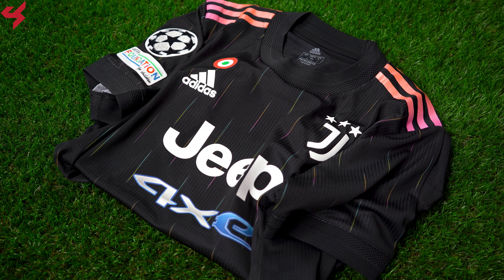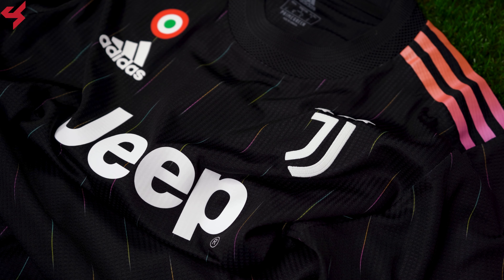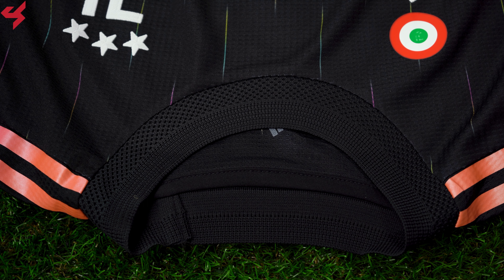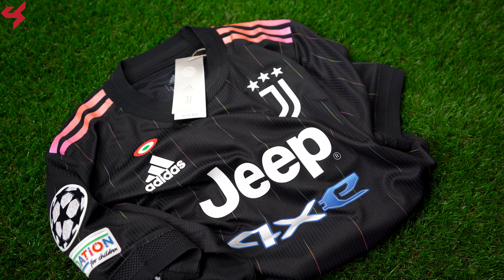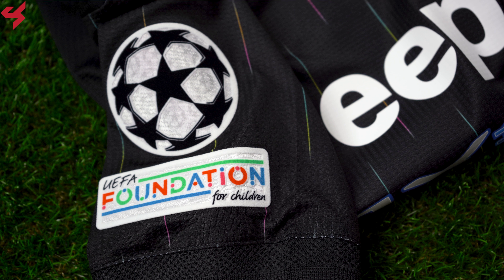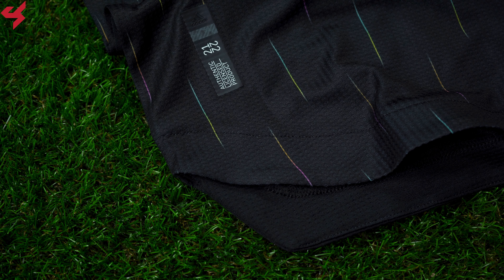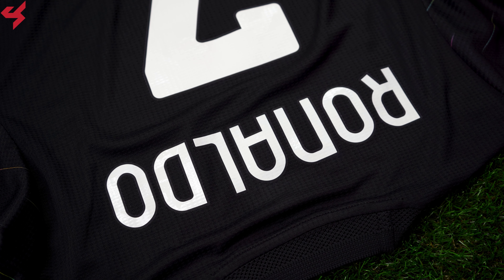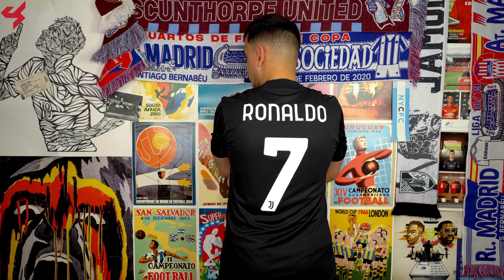Adidas Juventus Ronaldo 2021/22 HEAT.RDY Away Jersey Unboxing + Review